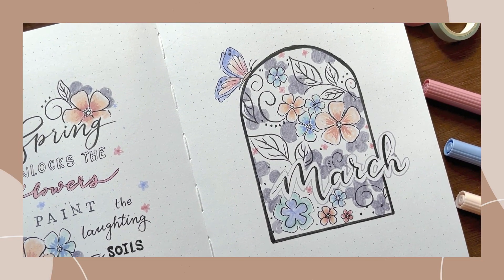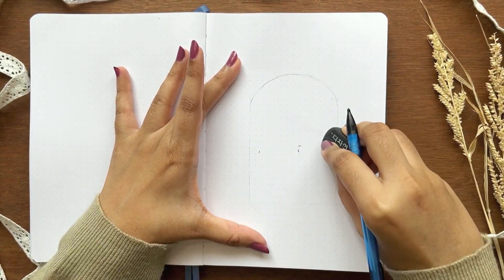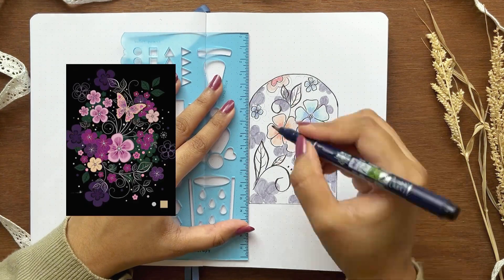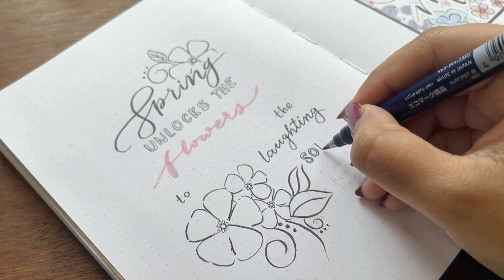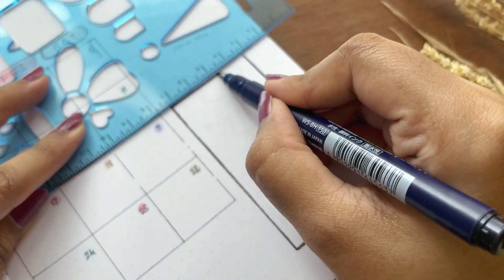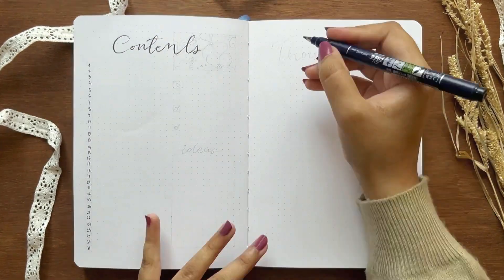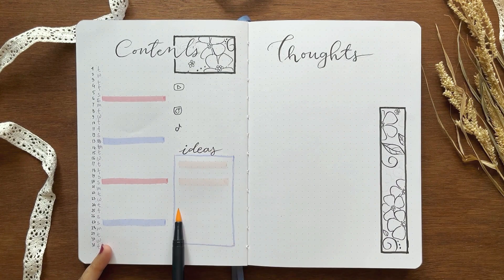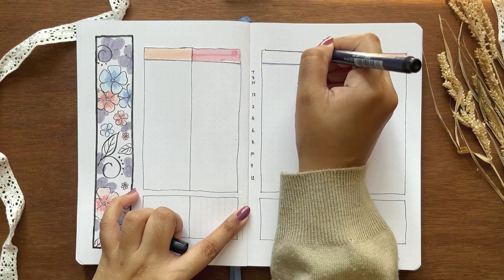March 2022 Bullet Journal Setup | Simple and Floral Theme | PLAN WITH ME 🌸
This video is all about my March 2022 bullet journal setup. I made simple and beginner friendly floral theme. I've shown all the little details including how to draw flowers with five petals and color them with shades. This theme  can be considered as s Spring or Sakura theme. I know I'm little with this months theme but you can make this in April or any other months too.

Tombow ABT Dual Brush Pen ( 850, 772, 491, 553,  N60)
White Grid Washitape (15mm)
Light Pink and Sky Blue washitape (7mm)
Alphabetic Rubber Stamp (76pc)
Horse black stamp ink

Your Bujo : TRITOPUS10